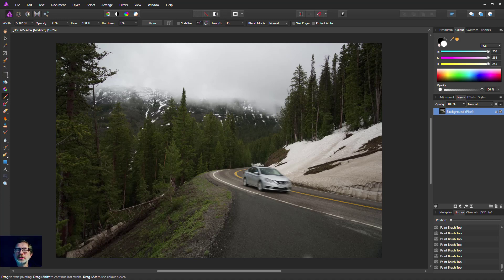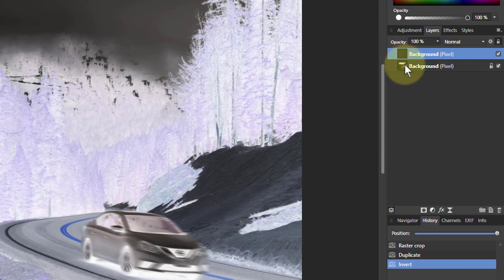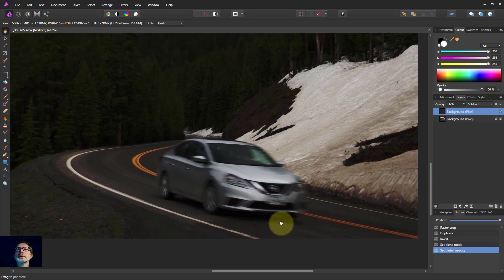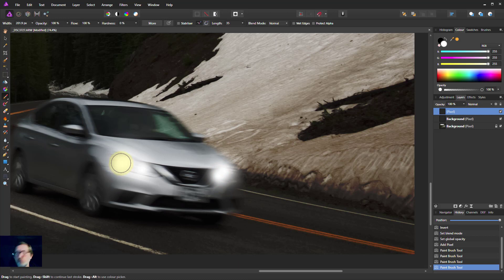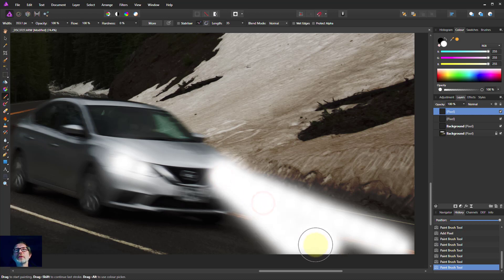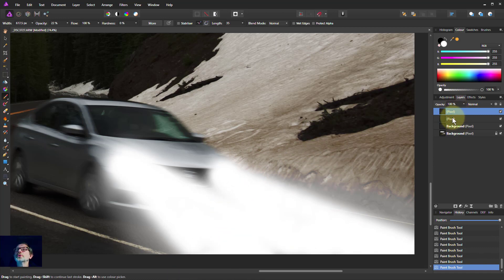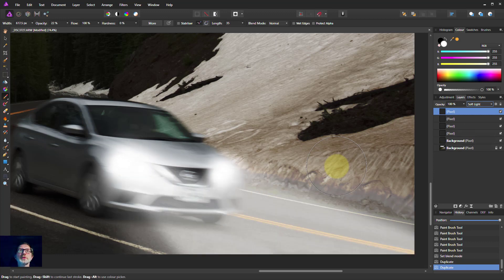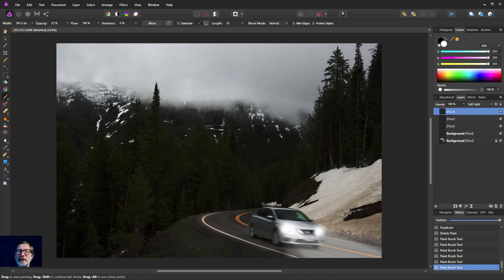Adding Drama and Headlights in Day-to-Evening Edit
Sometimes photos are just a bit boring, but fortunately you can fake in some drama in photo editing. Here, Affinity Photo is used to turn a flat day shot into a more exciting evening shot. To help make it more realistic, car headlights are lit and beams added.

Note: A red spot on the rear corner and a bit of a red glow for tail lights could also be added.

The web page for this video is here (with links to related videos)